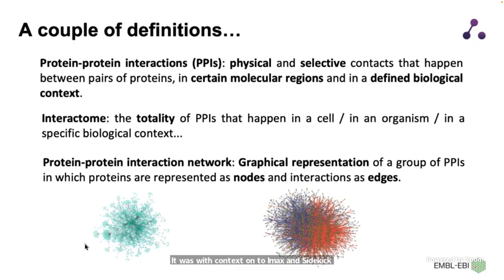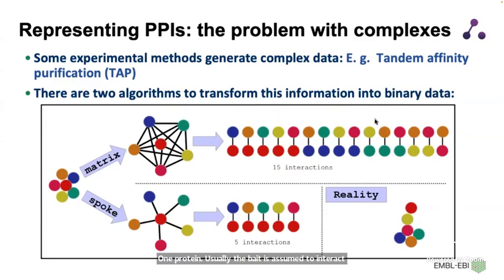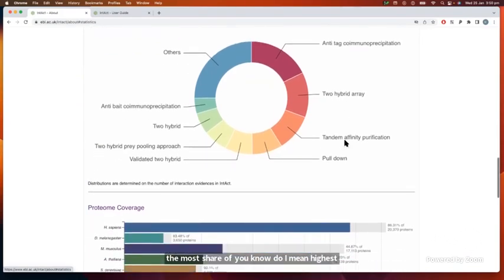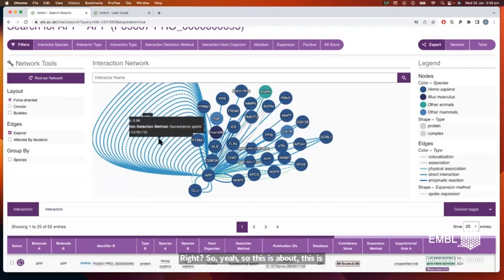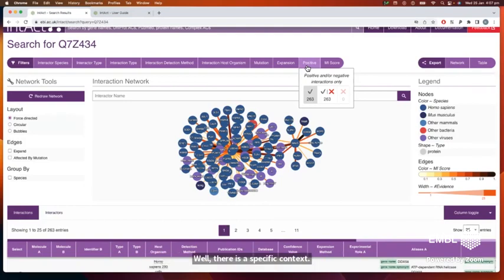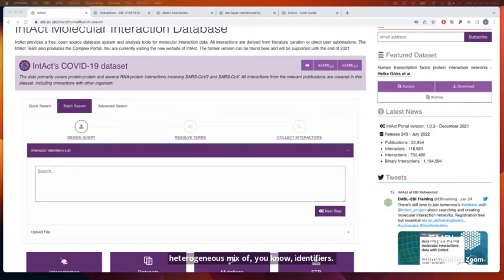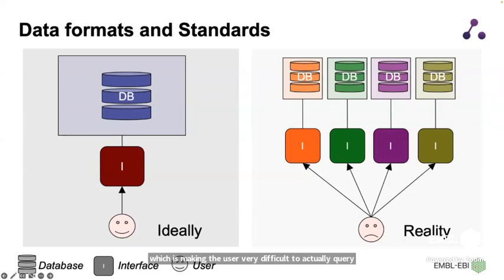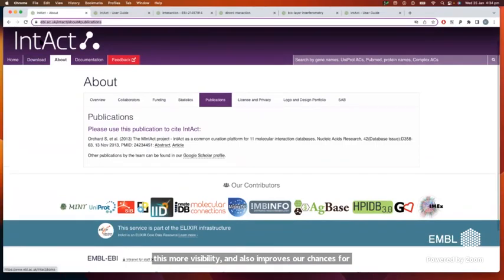Accessing fine grained Molecular Interactions data with IntAct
This webinar will provide an introduction to molecular interactions and how to find these through the molecular interaction database IntAct.  We will demonstrate examples of how you can search for interaction data using advanced filter options, how to create molecular interaction networks using our network viewer based on Cytoscape.js and how to download the data for further analysis. We will show how to access mutation data affecting the outcome of molecular interactions.

We will also provide a brief overview of two other resources, PSICQUIC and IMEx, that integrate molecular interactions from several sources.

This webinar is aimed at students or early researchers beginning to use bioinformatics resources in their studies/research and who wish to learn more about molecular interactions and IntAct.

No prior knowledge of bioinformatics is required, but undergraduate level knowledge of biology would be useful.
Outcomes
By the end of the webinar you will be able to:
- Explain what molecular interactions are
- Navigate IntAct website to explore interactions data and tools

This webinar was recorded on 25th January 2023.